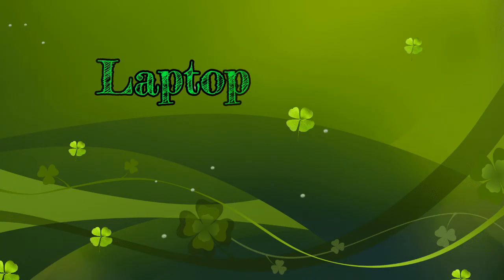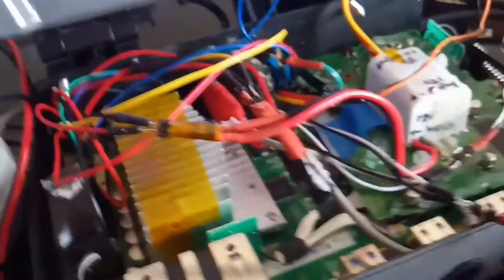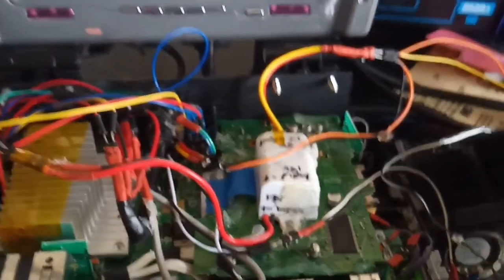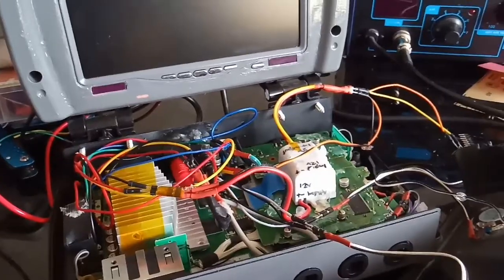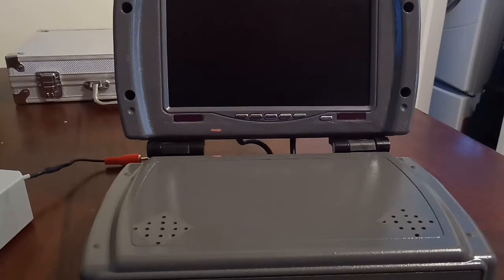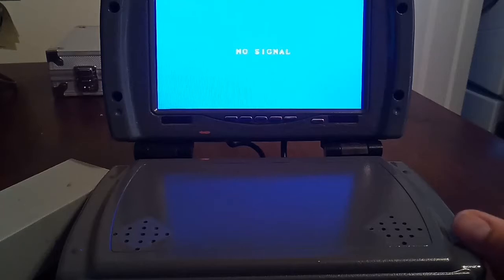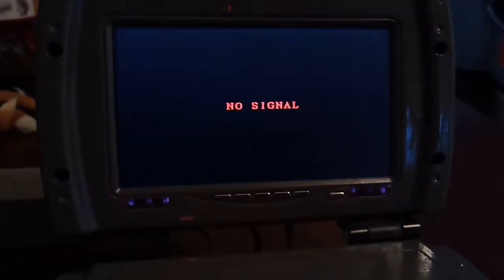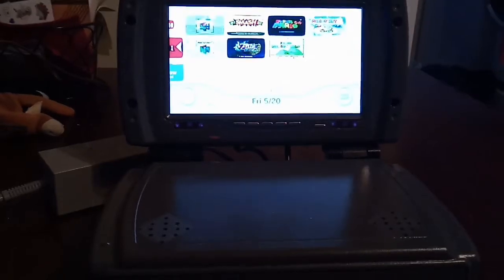Wii Laptop v2.0 ***FINISHED***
I know I usually post drum covers, but electronic modding is my second love!

This is an update to a project I started nearly 2 years ago. For more info on this project, I made a post on BitBuild forums, check it out
Cases used for the body of the laptop: